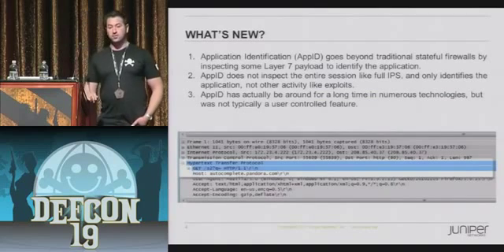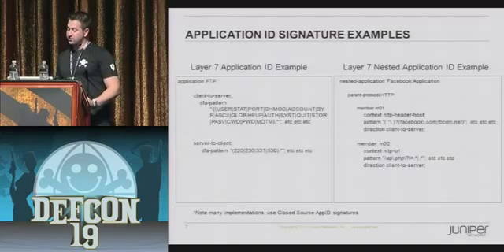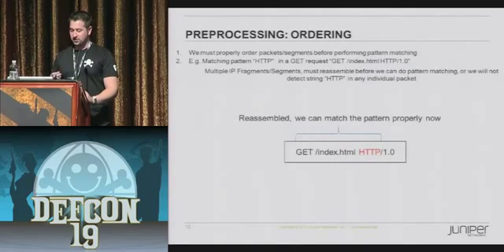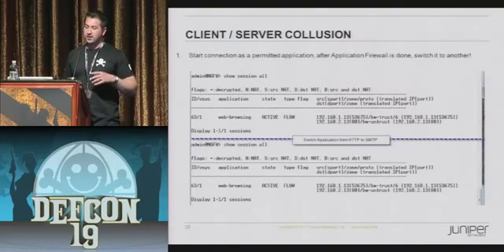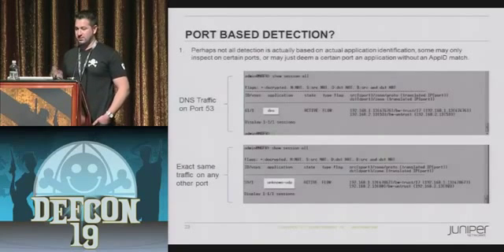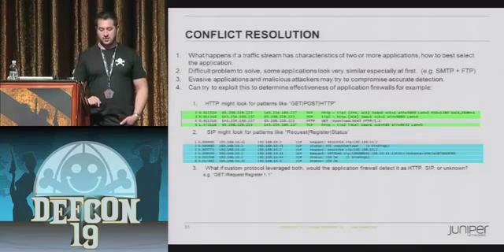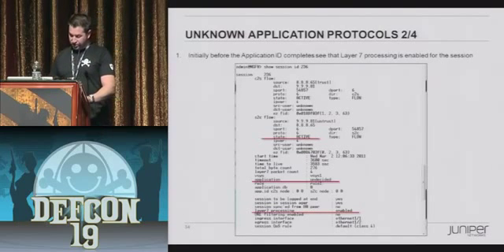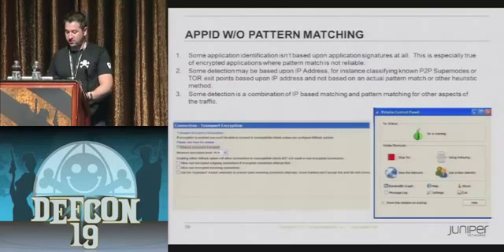DEFCON 19 (2011) - Network Application Firewalls vs. Contemporary Threats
DEFCON 19 (2011) - Network Application Firewalls vs. Contemporary Threats by Brad Woodberg, Juniper Networks

DEFCON 19 (2011) - Vanquising Voyeurs: Secure Ways to Authenticate Insecurely by Andrea Bianchi & Zoz Speaker: Wendel Guglielmetti Henrique, Penetration Test Analyst - Intruders Tiger Team...